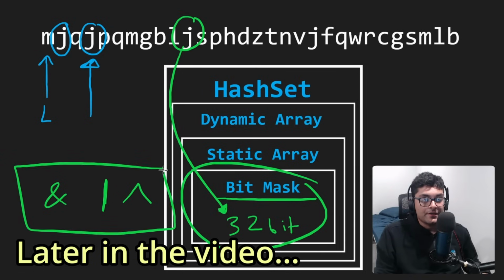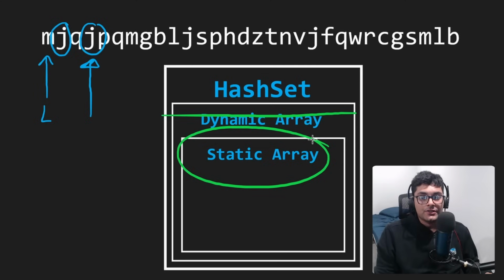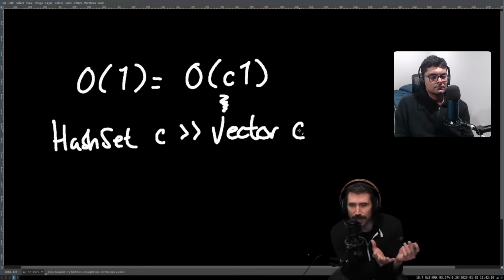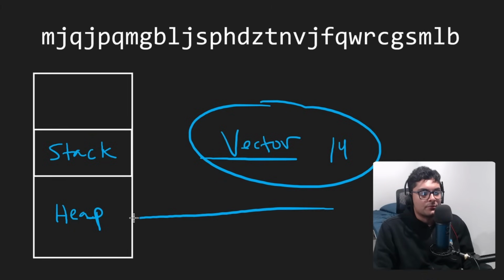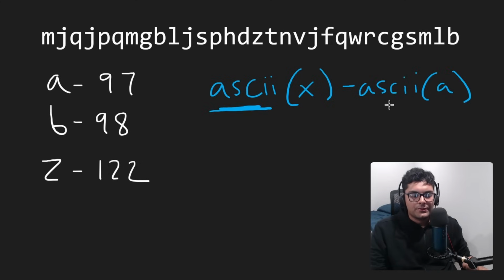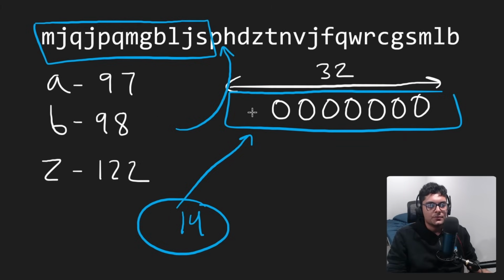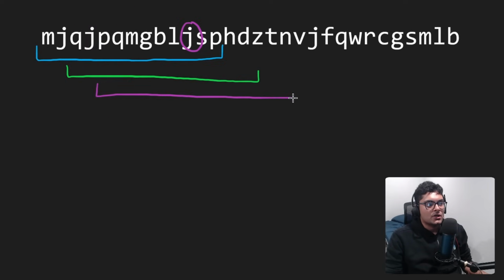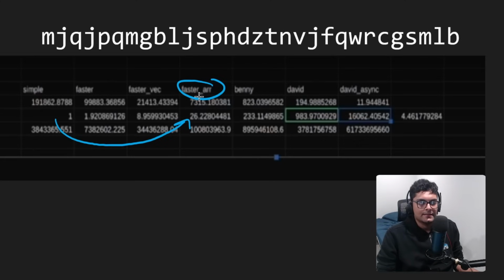Making an Algorithm Faster